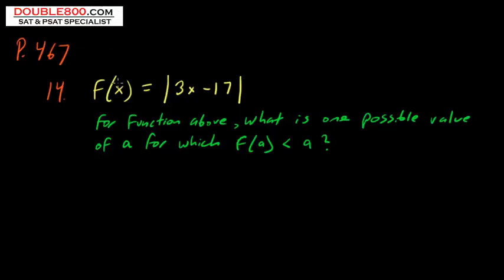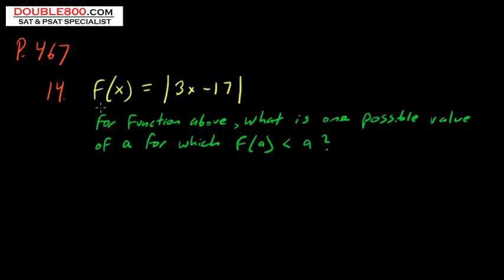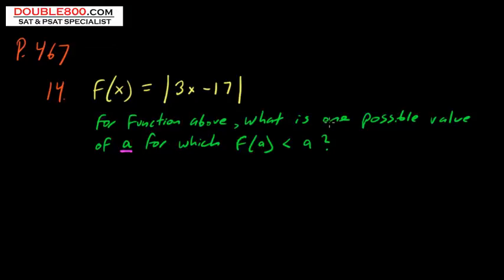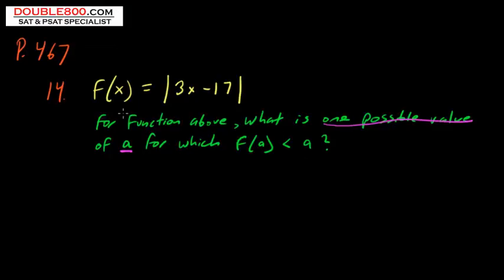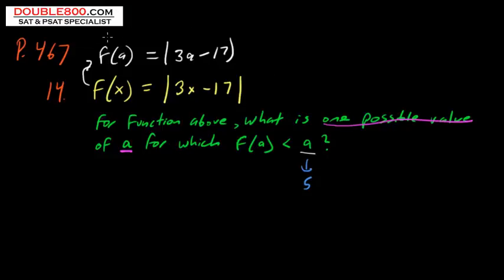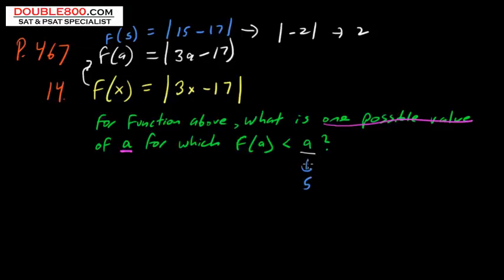SAT & PSAT Prep: Daily DOUBLE800 #88